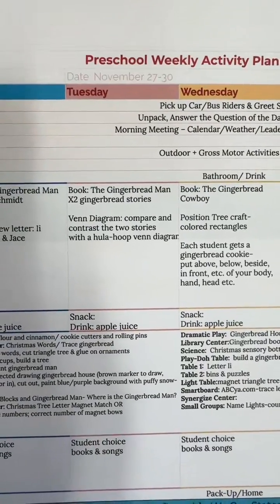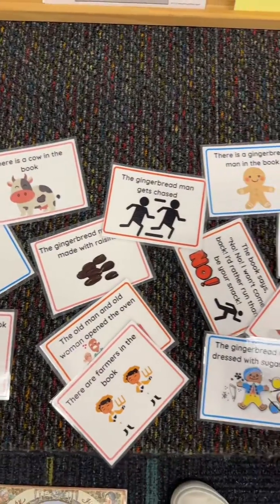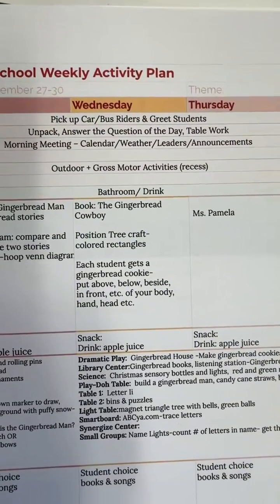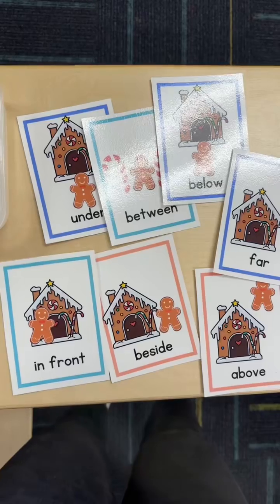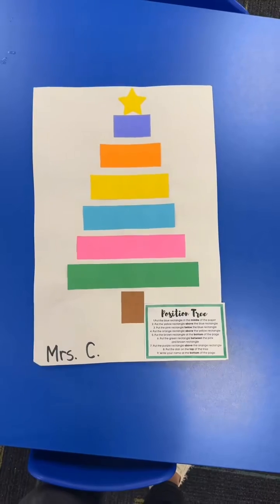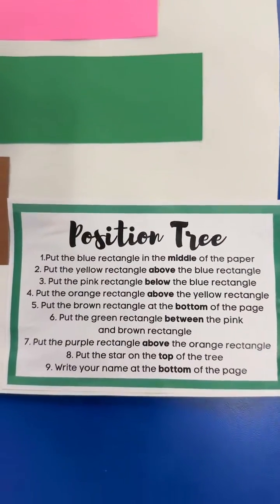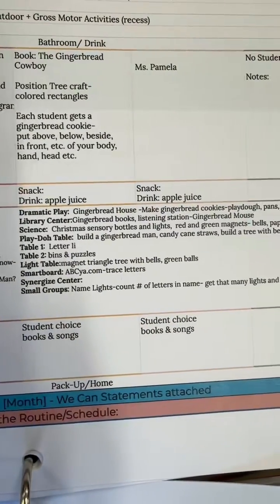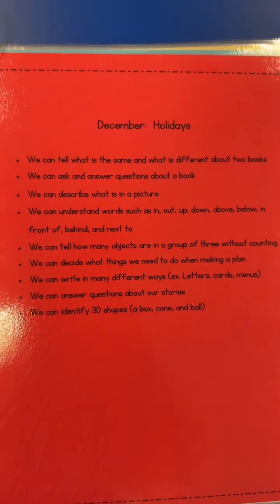🍪 This week in preschool, we're diving into a deliciously fun Gingerbread theme! Our little learners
🍪 This week in preschool, we're diving into a deliciously fun Gingerbread theme! Our little learners are comparing two gingerbread stories, discovering the joy of literary exploration. Plus, we're spicing up learning with activities focused on position words. A perfect blend of literacy and spatial awareness!